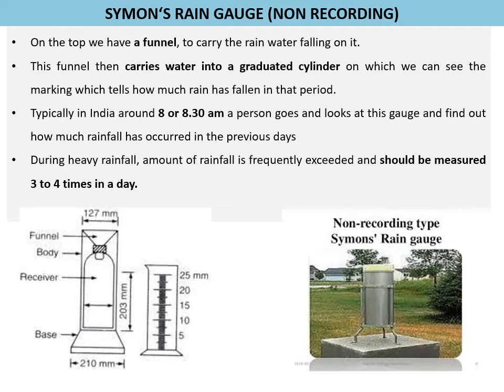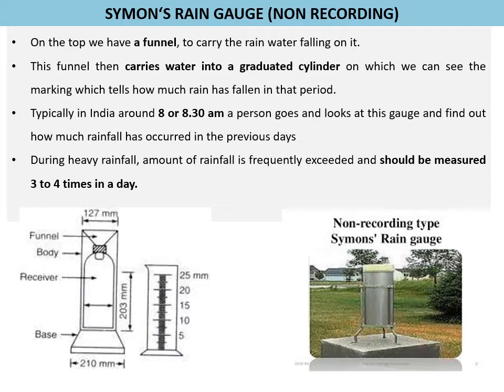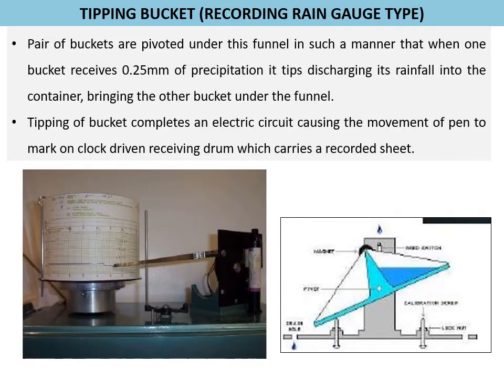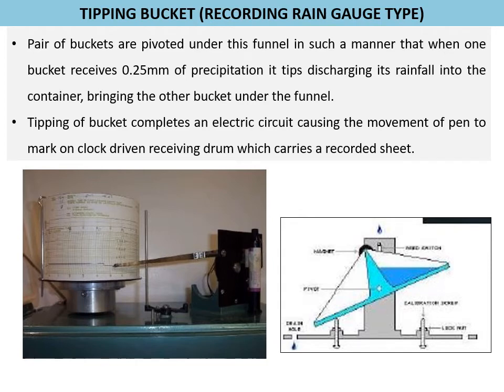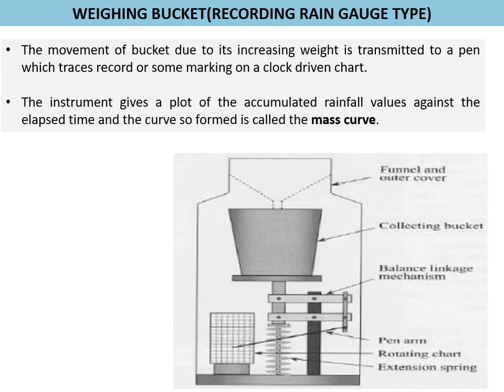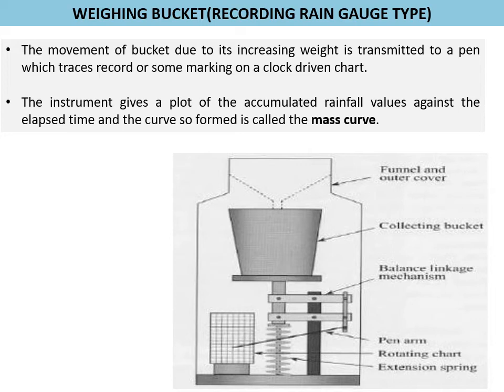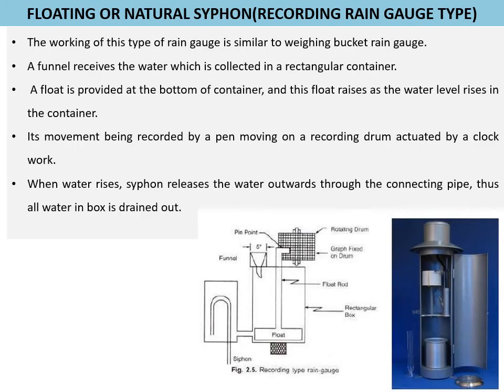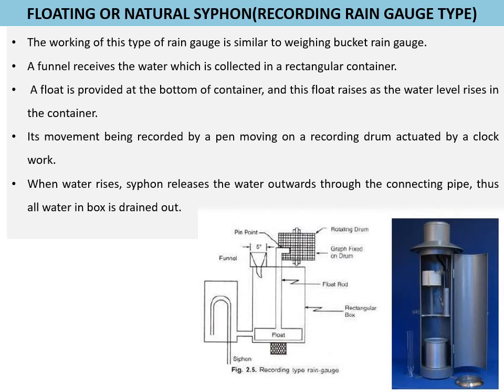Measurement of Preciptation Part 2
Measurement of Preciptation  Part 2-Dr. Gilbert Hinge